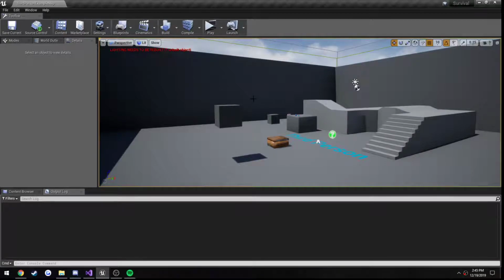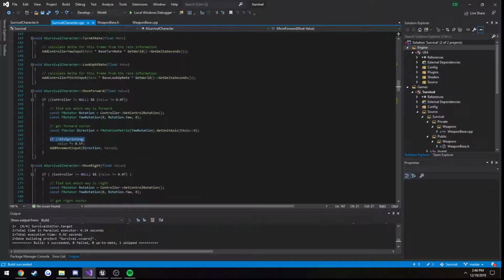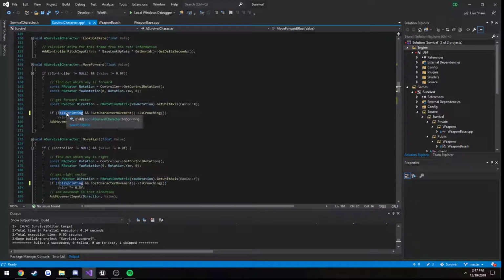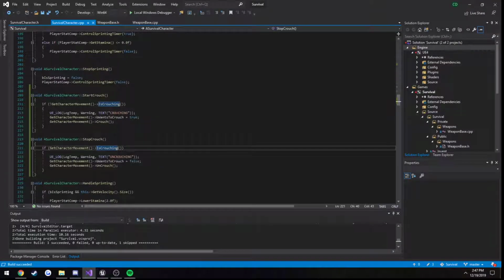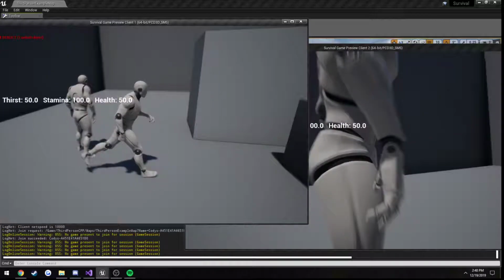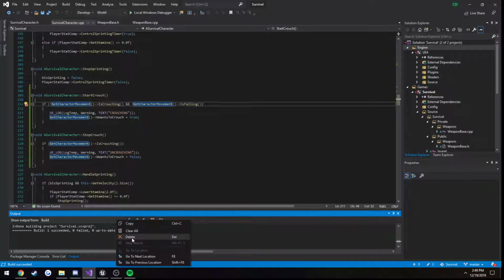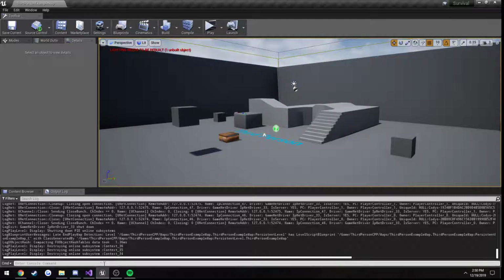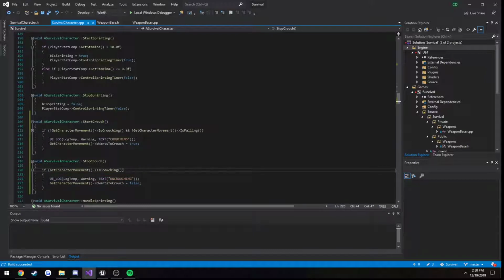Unreal Engine C++ Multiplayer Survival Series #32.1: "Crouching bug and speed fix"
: In this video we fix a bug that I stupidly overlooked which caused us to double crouch as well as we fix our crouching speed which was being slowed down due to how we setup our sprinting.